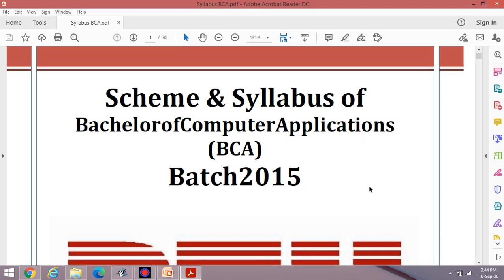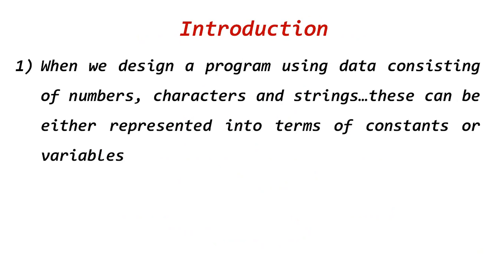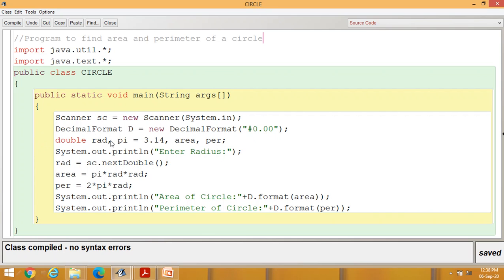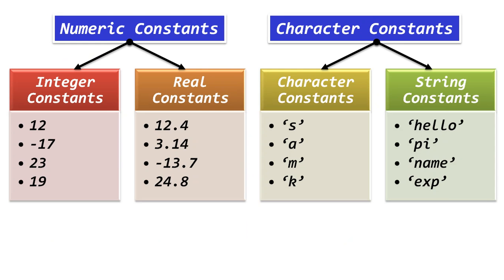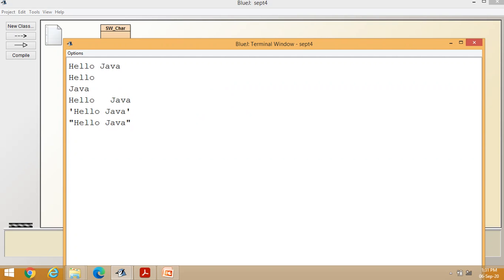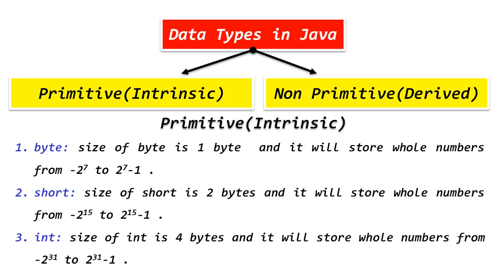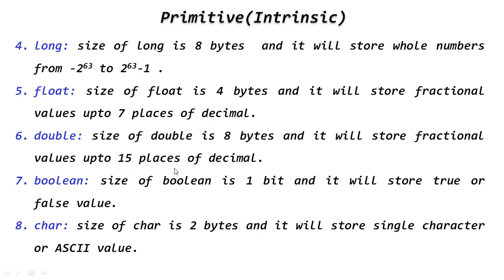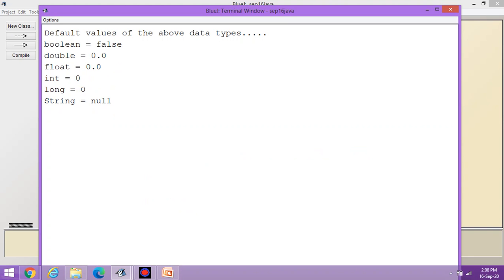Java Theory Part 14 : Constants Variables and Data Types in Java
Lecture 14
Unit 4 : Constants Variables and Data Types in Java
Lesson 1 : Constants Variables and Data Types in Java
BCA 5th Semester
BSBC 502